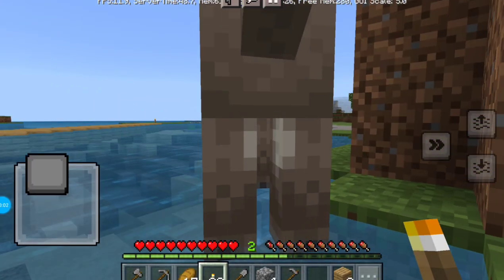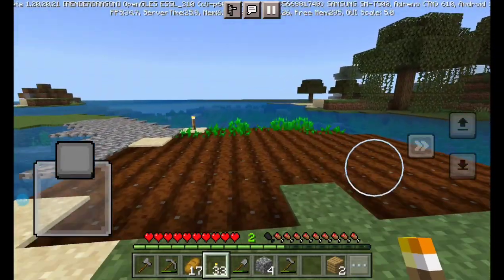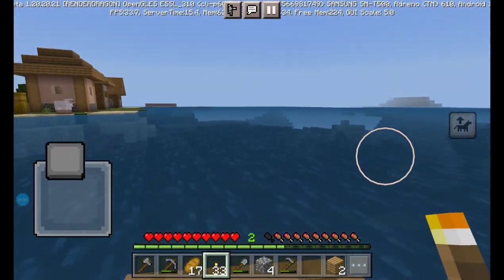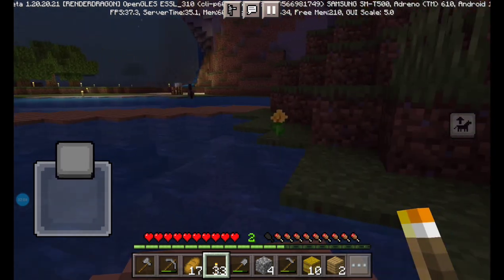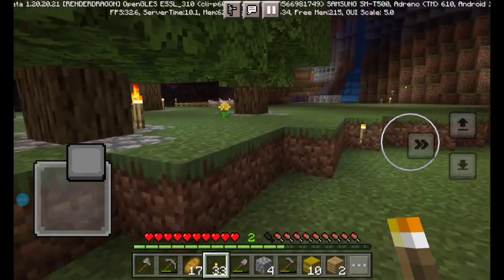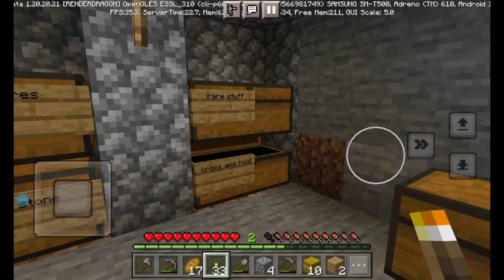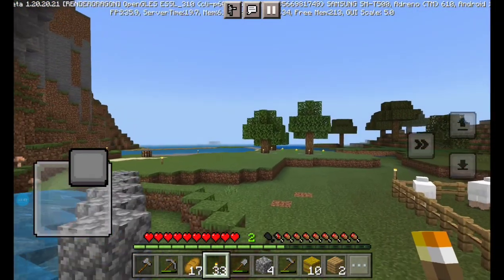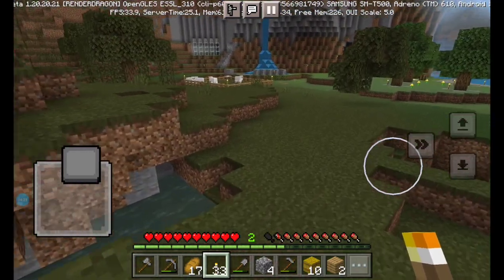I got Minecraft Pocket Edition for free..